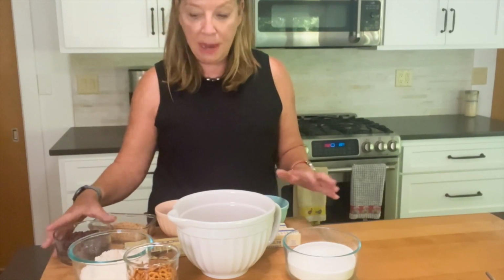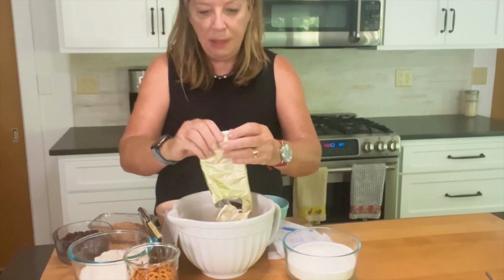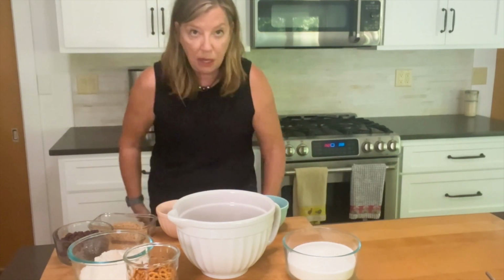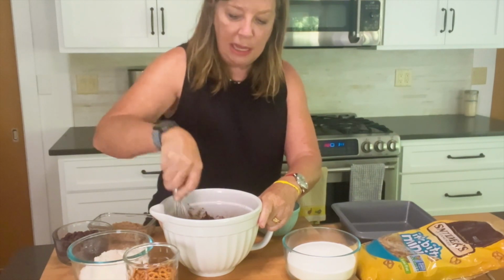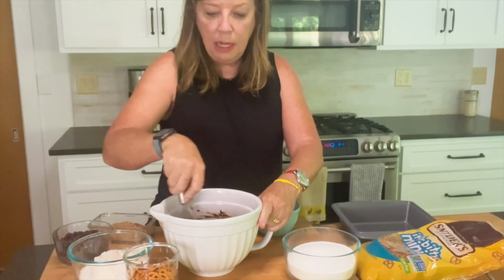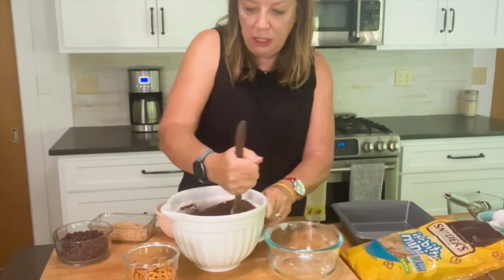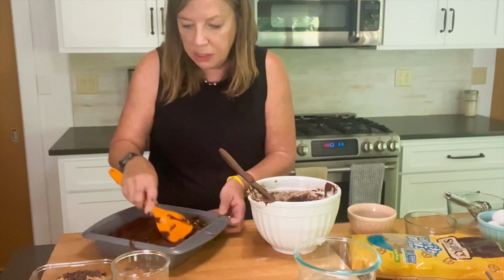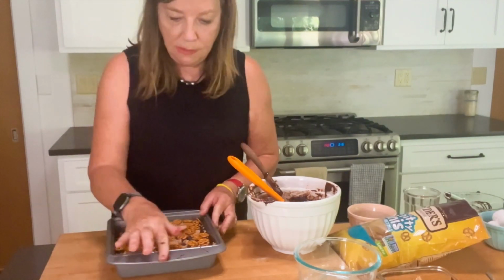Toffee Pretzel Brownies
These brownies are full of salty pretzels and toffee chips making for a decadent, delightful, fudgy brownie.